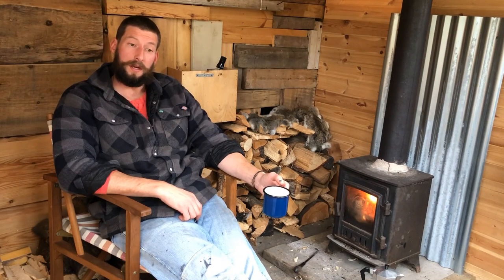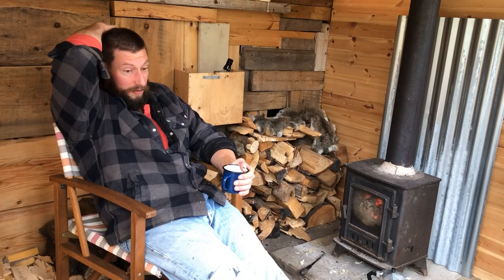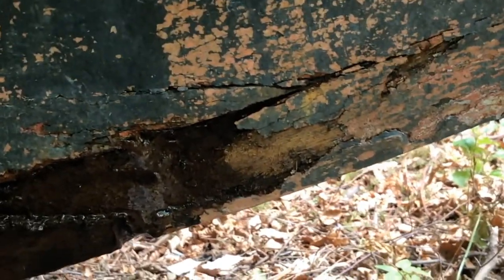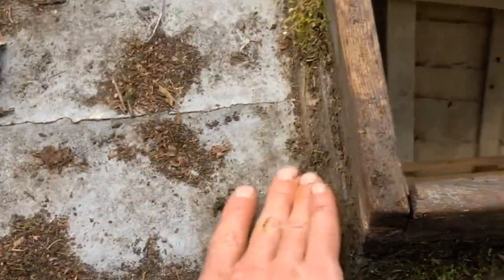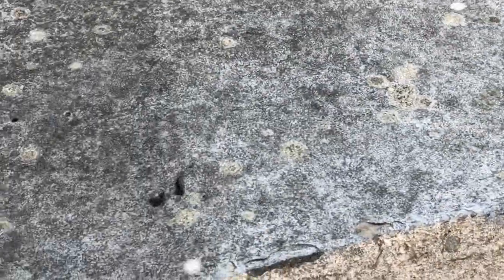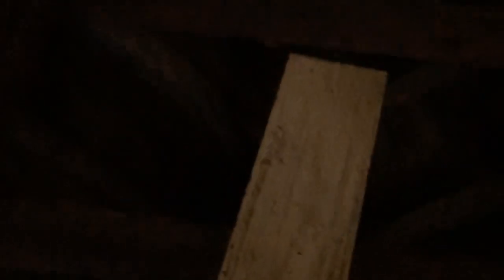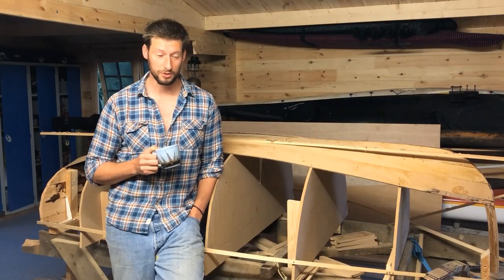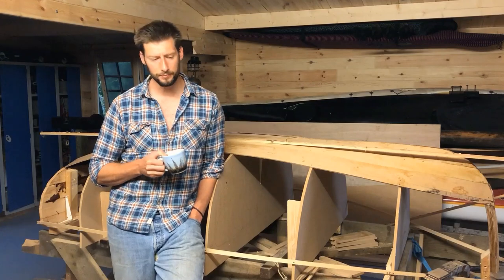Reviving an Idler - A Wooden Boat Restoration Ep 1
The first episode in my life goal to keep my 15yr old promise to this 82 year old boat returned to the water.
NB: the awful audio and video are not typical of the rest of the project! :D

Idler was build in Gt Wakering by W. Wiggans in 1940.

If you feel the urge to be more connected to the project you can support Idler

My warmest thanks to you for watching and contributing to my adventure!